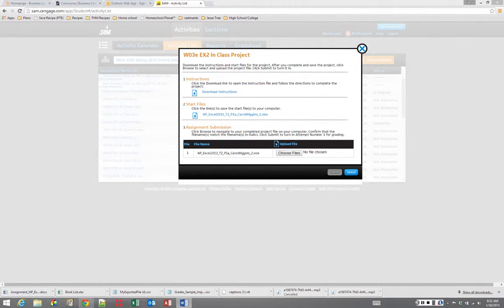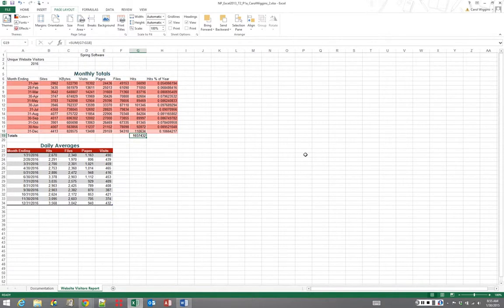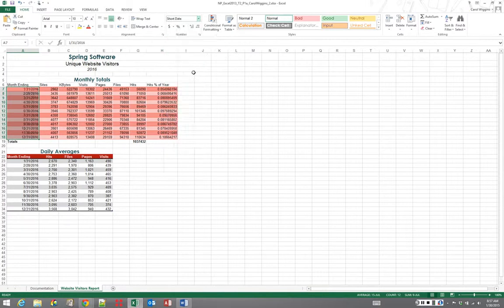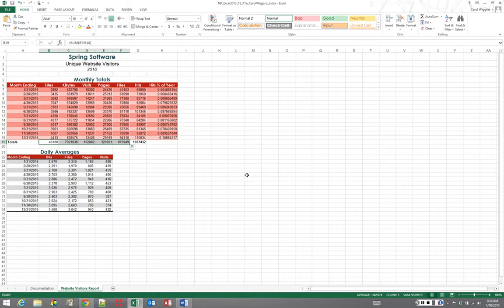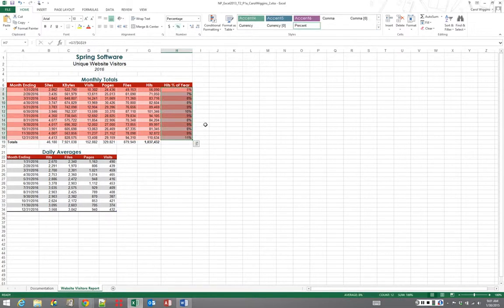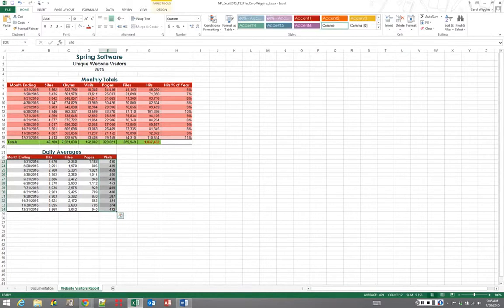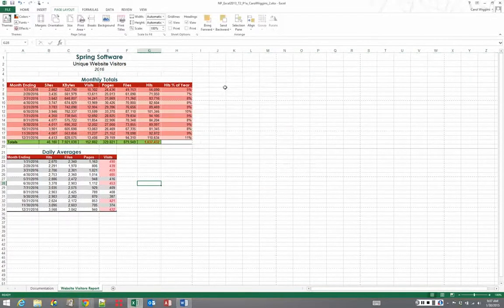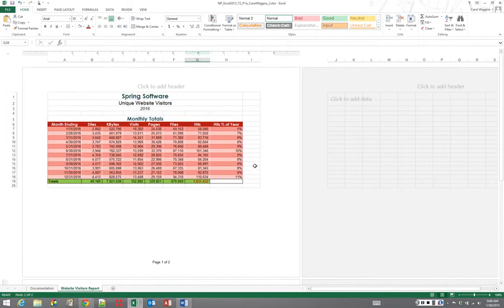EX2 In Class Project